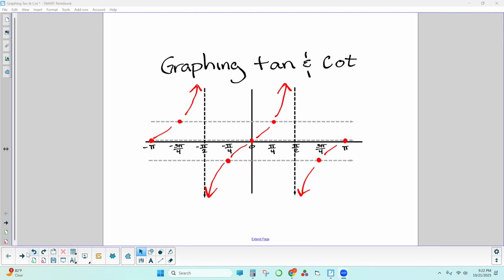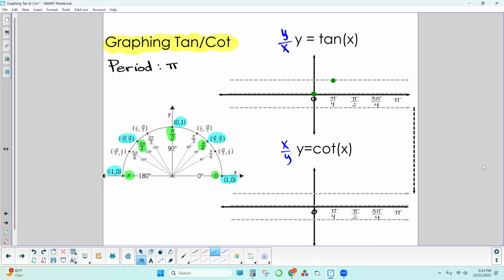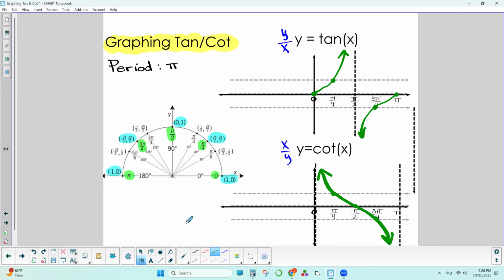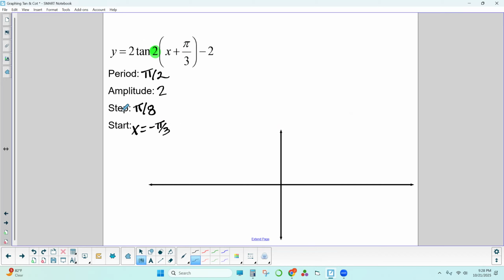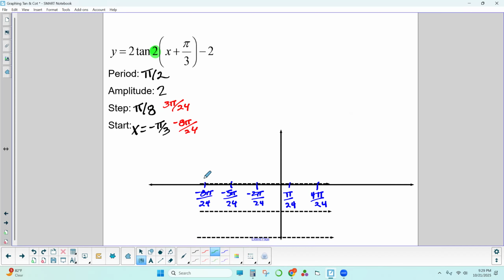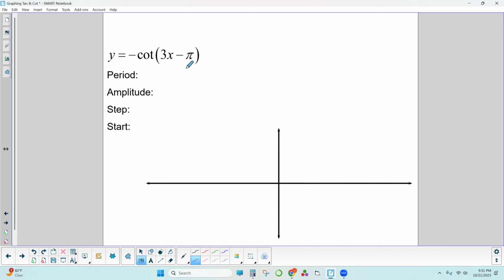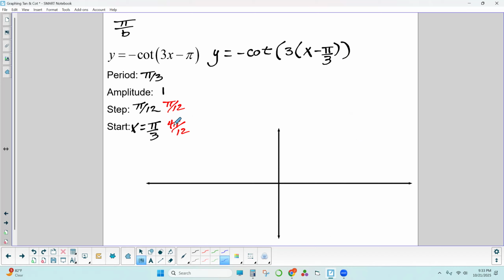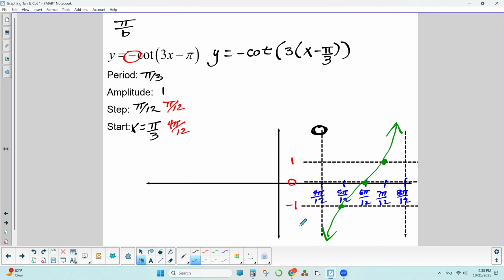Graphing Tan & Cot Graphs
In this video we use the Unit Circle to derive the Parent Tangent & Cotangent graphs.  I then do two examples of transformed functions, one of each.